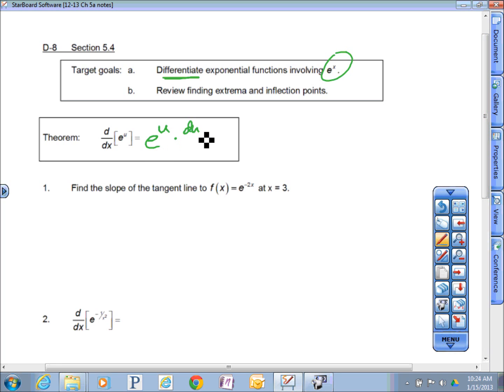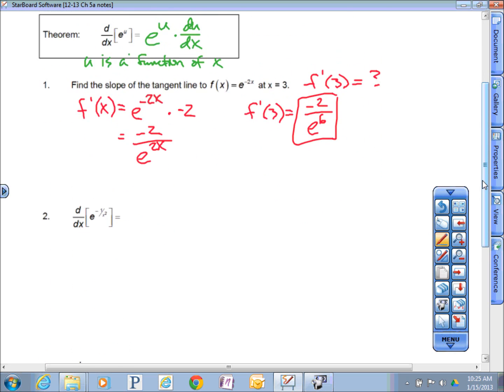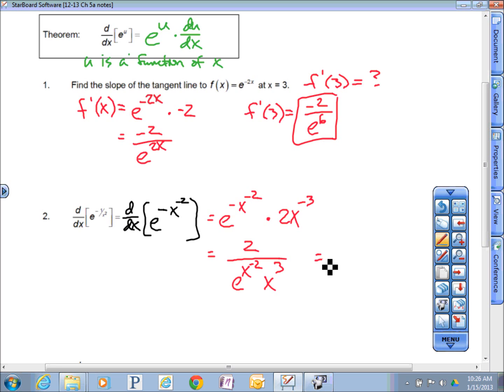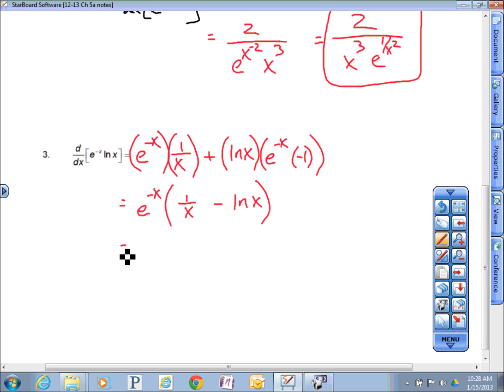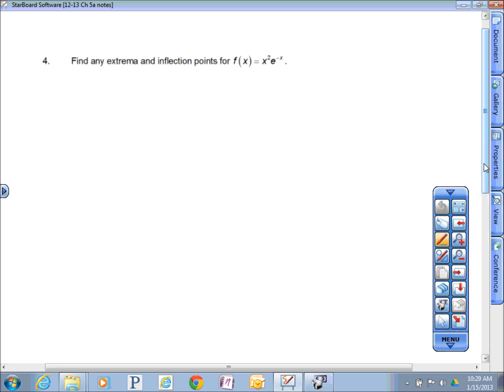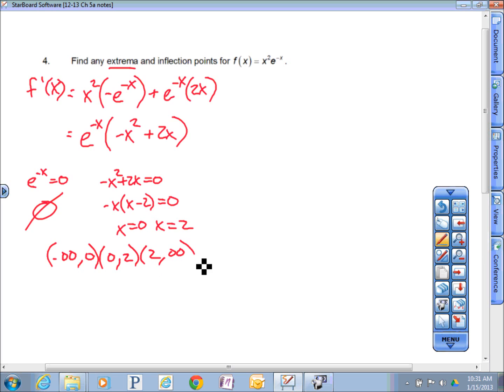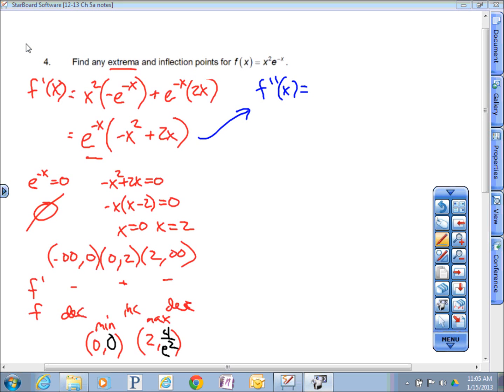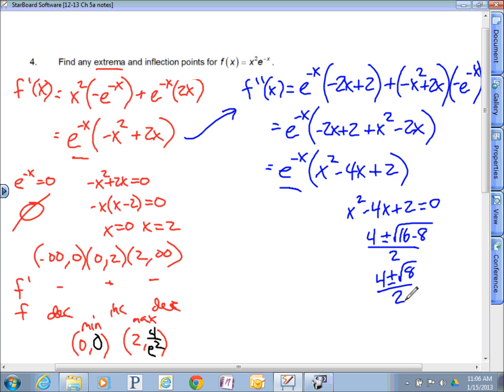5 4 Differentiating Functions with e to the x